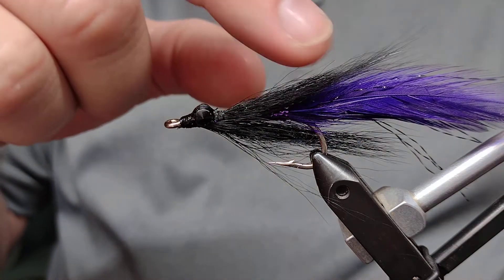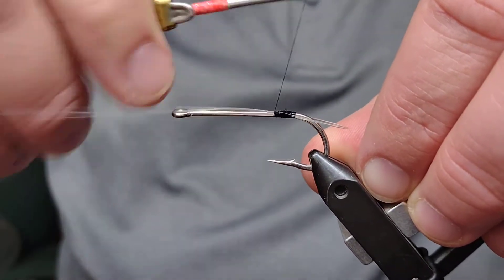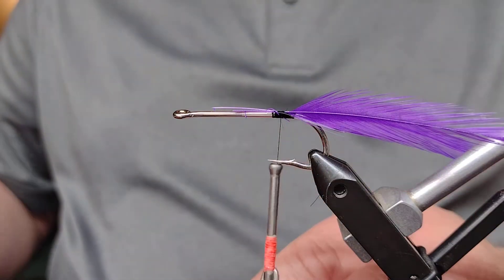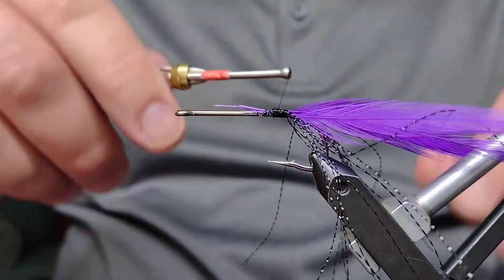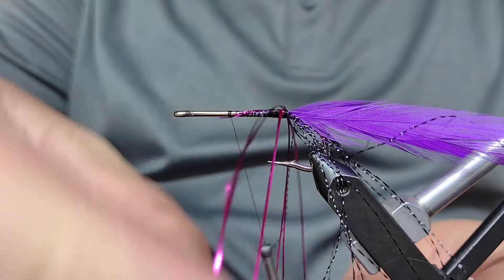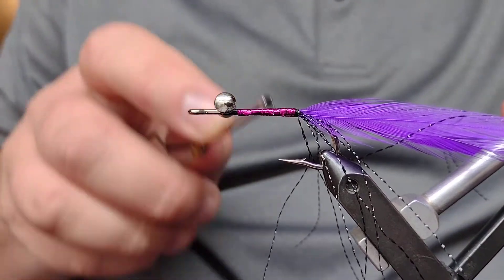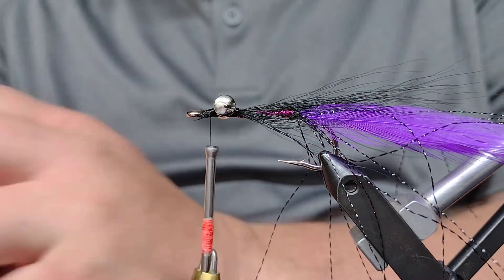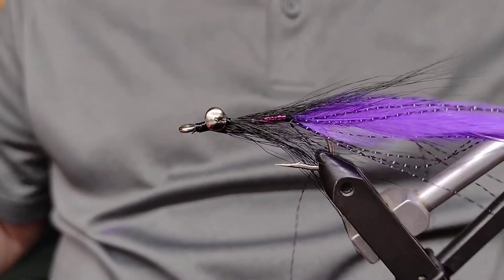Wild Water Fly Fishing Purple Demon Fly Tying Instructional Video